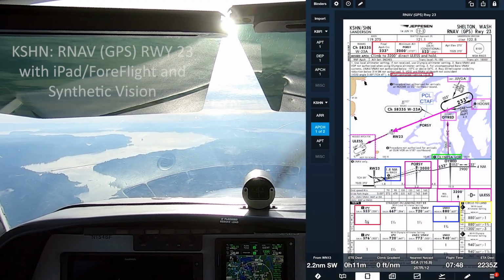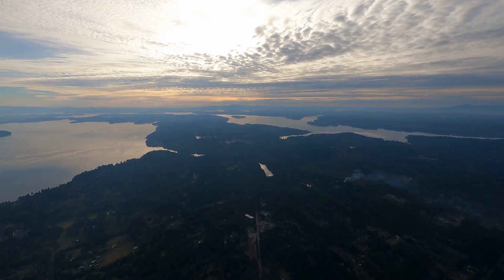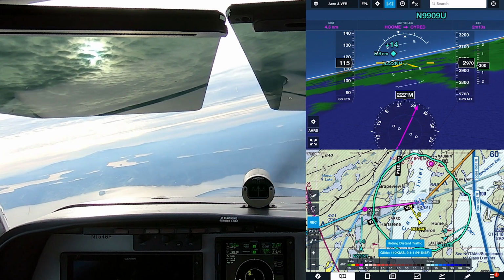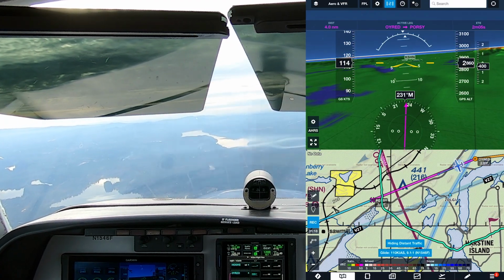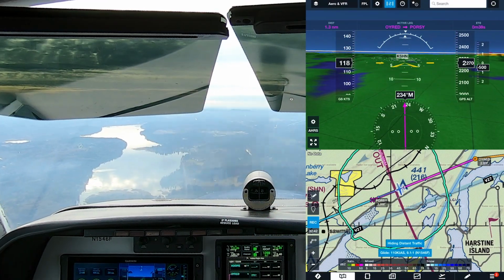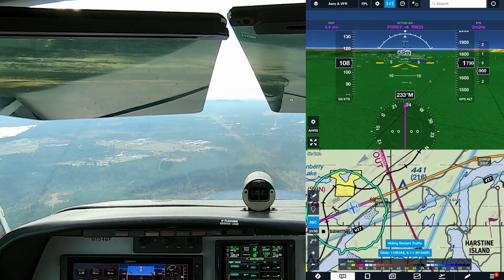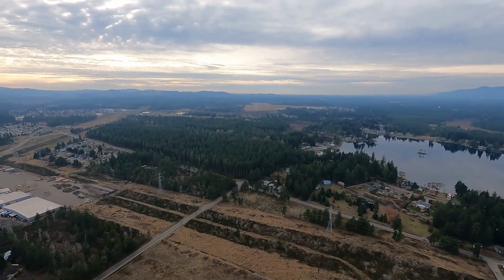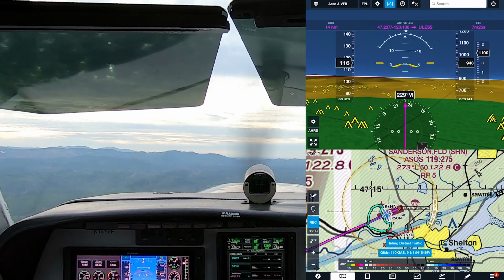An Approach with Synthetic Vision on an iPad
In a previous video, I demonstrated flying an instrument approach using only ForeFlight on an iPad for guidance. That exercise, in an aviation training device (ATD), showed how I use the blue airplane symbol in ForeFlight overlaid on an instrument approach chart to track my progress during the approach.

A few folks suggested using the synthetic vision feature available in some versions of ForeFlight, so in this video, I fly an RNAV (GPS) approach in the Bonanza with that feature enabled. The bottom half of the ForeFlight screen shows my progress on the aeronautical view, essentially a VFR chart. To help me fly the legs and altitudes defined for the approach, I added the procedure to the flight plan in ForeFlight.

After experimenting with the synthetic vision setup, I decided that I prefer displaying the approach chart, provided my basic flight instruments are available. But if I were having a truly bad IFR day, and my panel was completely dark, synthetic vision would be an excellent resource.